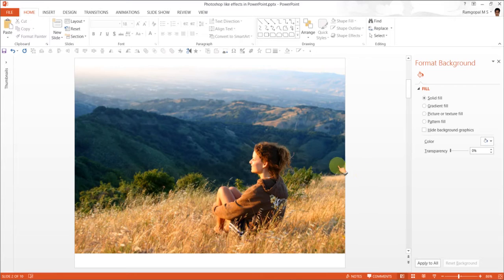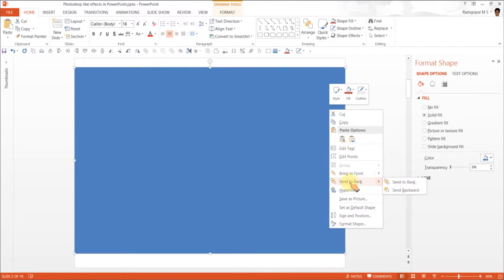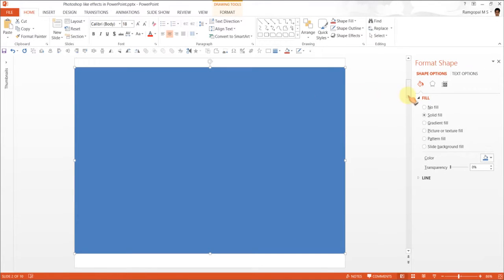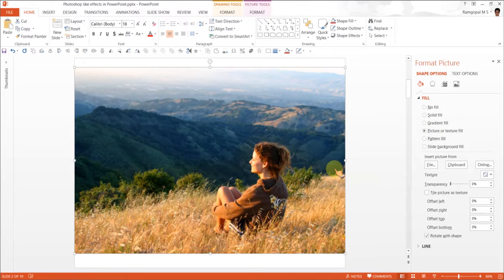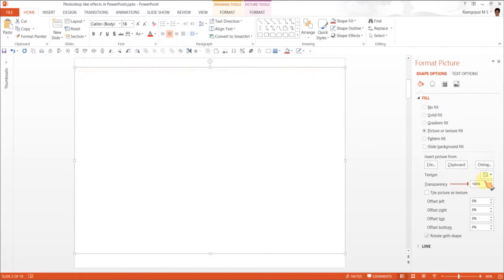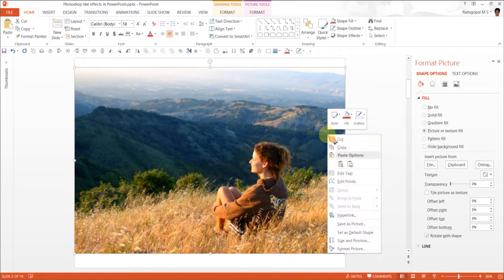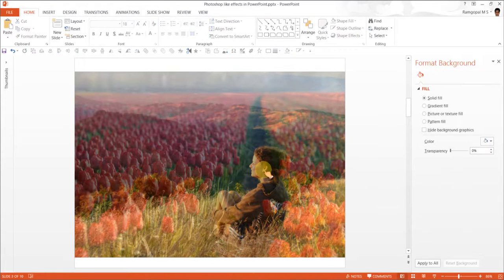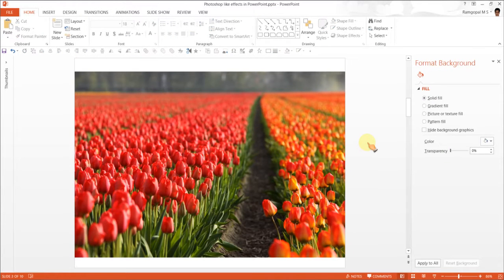Create Photoshop Effect with Photos in PowerPoint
Learn to merge pictures in a Photoshop like effect to create your own backgrounds or image compositions in PowerPoint. Microsoft powerpoint (software) has all the basic photo editing tools you need to customize your photos and be creative.
Link for PowerPoint 2 CEO Packs Bundle